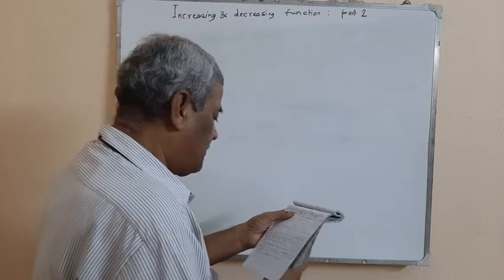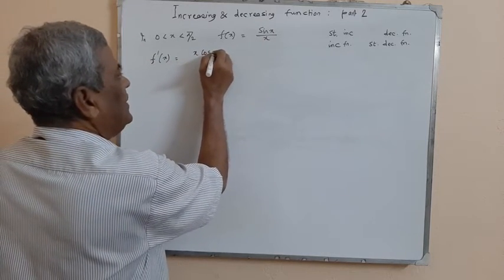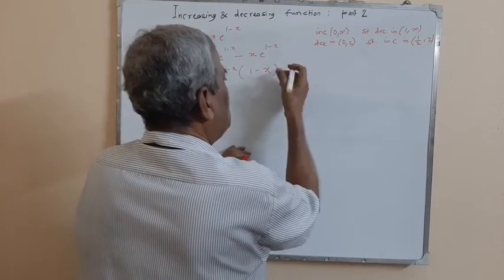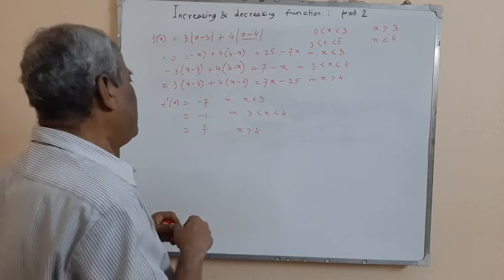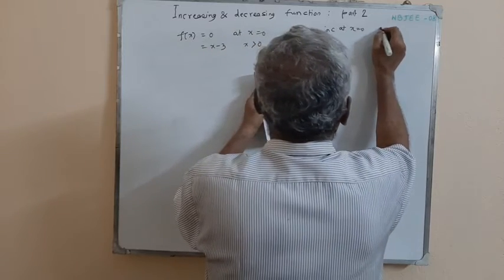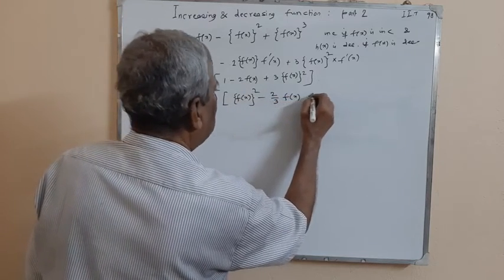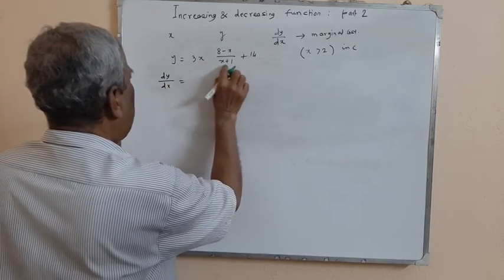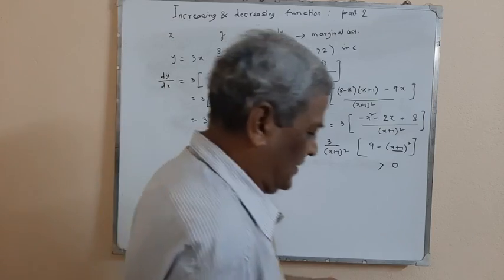increasing and decreasing function ll part 2 ll